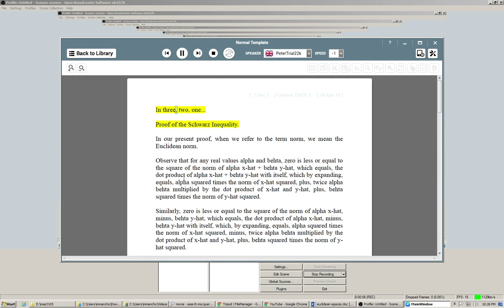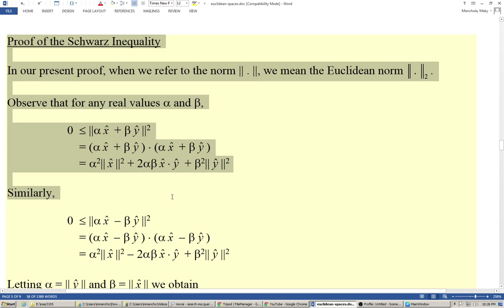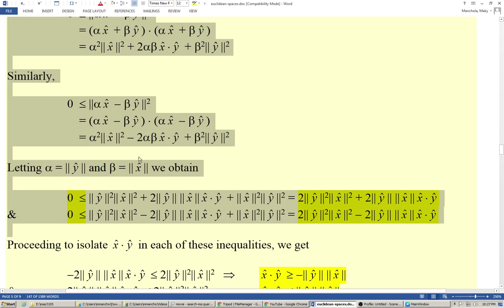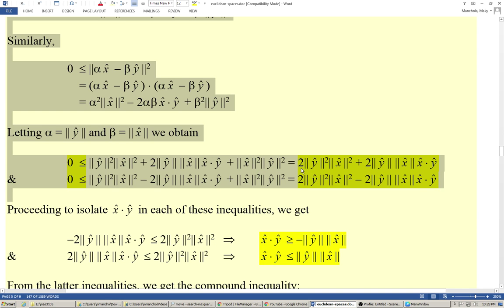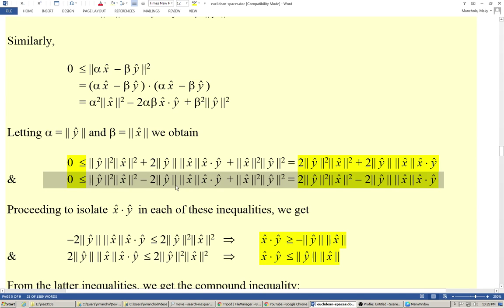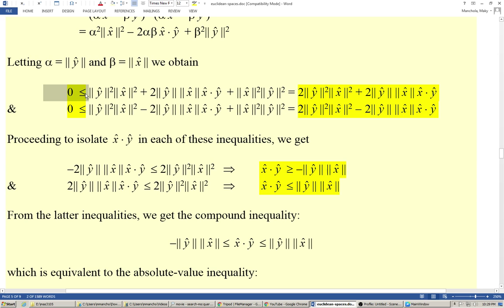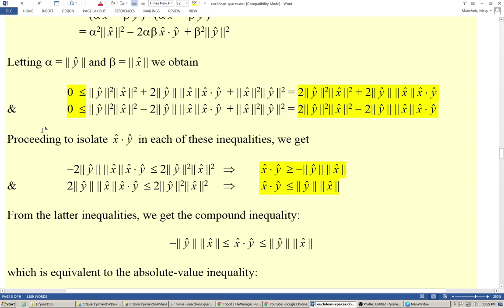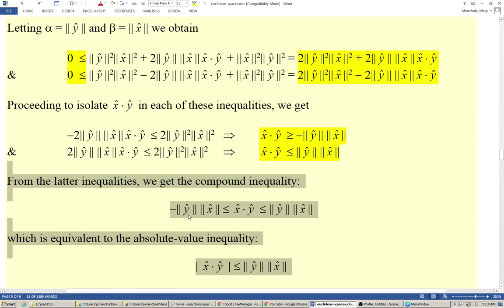A proof of the Cauchy Schwarz Inequality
We present a proof of the Cauchy-Schwarz Inequality for Euclidean Spaces. The proof presented can be adapted for normed vector spaces.